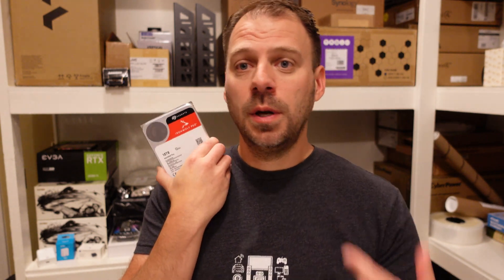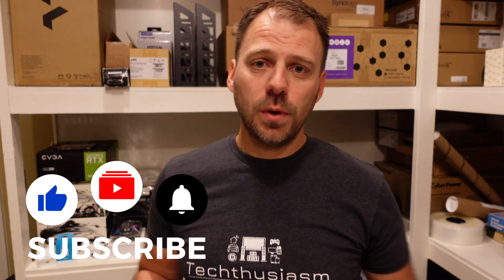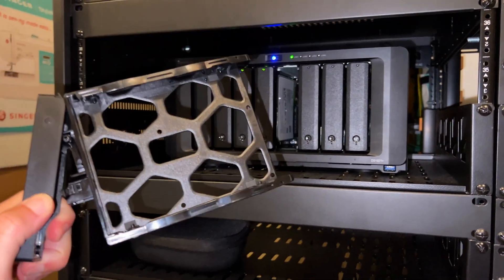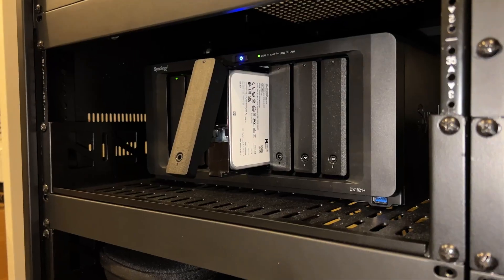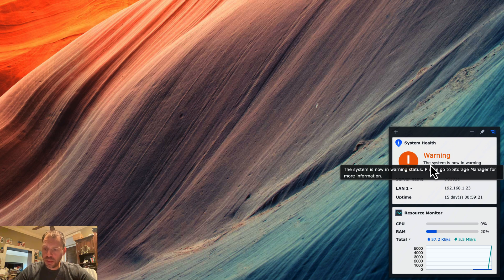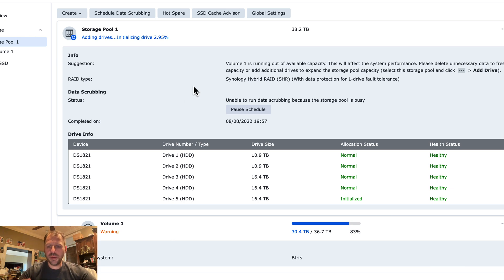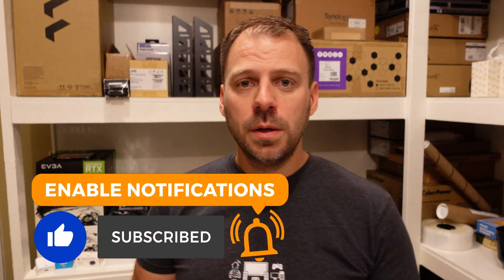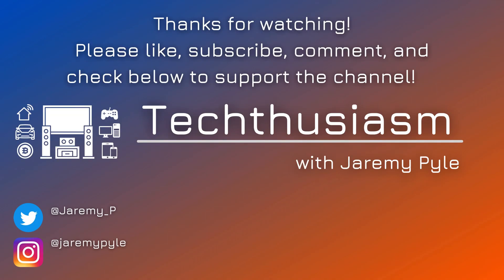Expanding Synology DS1821+ NAS Storage with Seagate 18TB IronWolf Pro Hard Drives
Time to add some storage to my local network in my Synology DS1821+ NAS. In this video, I'm talking big hard drives (like the 18TB Seagate IronWolf Pro) and showing how to expand a Synology Hybrid Raid storage pool.

Synology DS1821+
Seagate 18TB IronWolf Pro
Seagate Exos X18
Western Digital Red 18TB